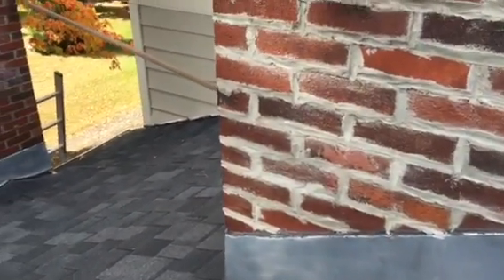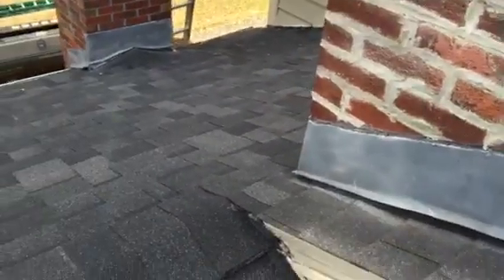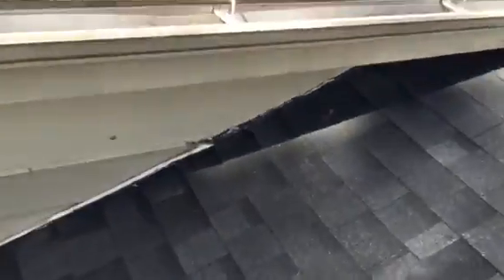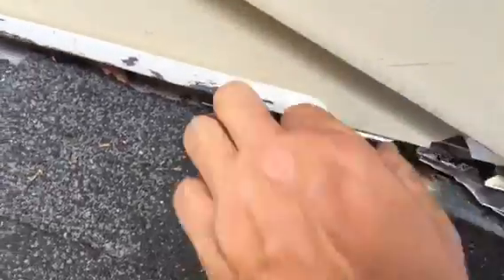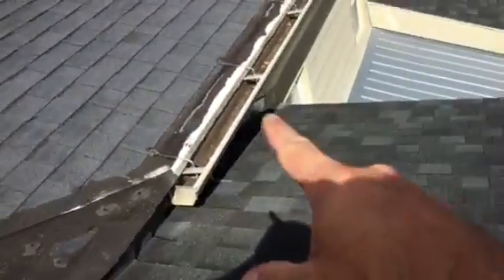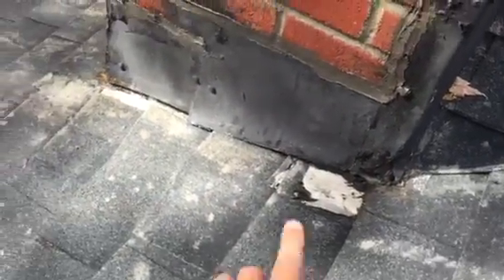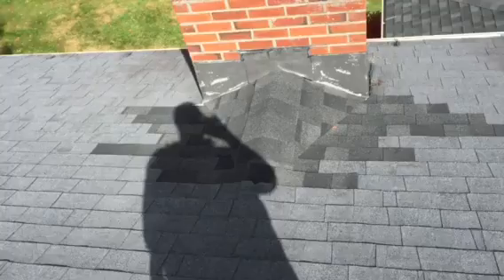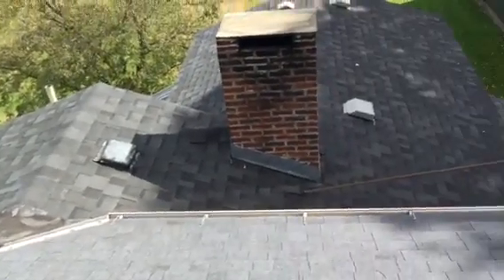Mckeegan house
Hgfgv